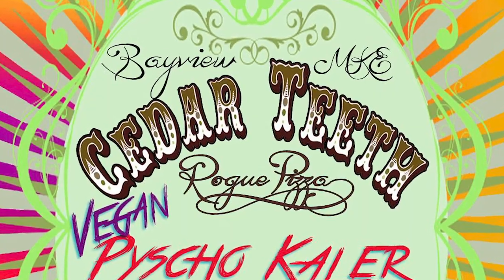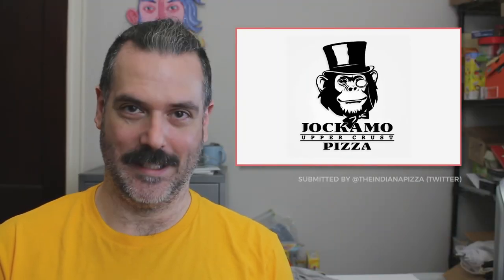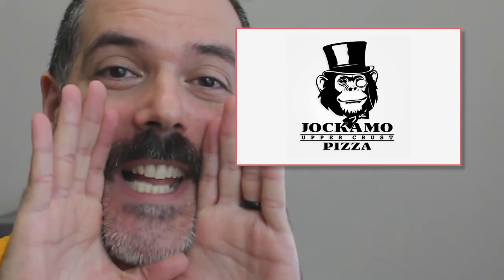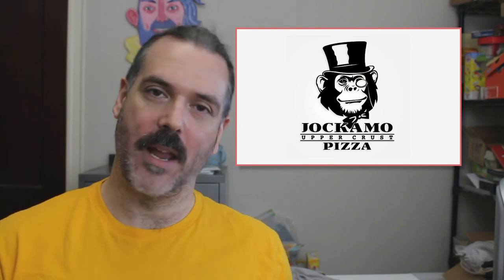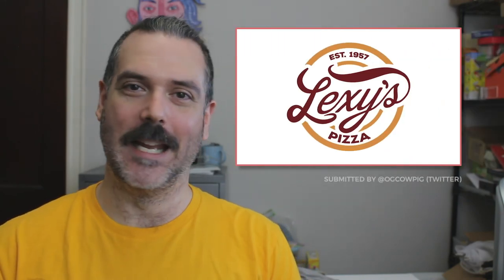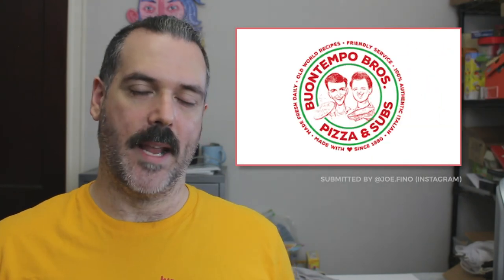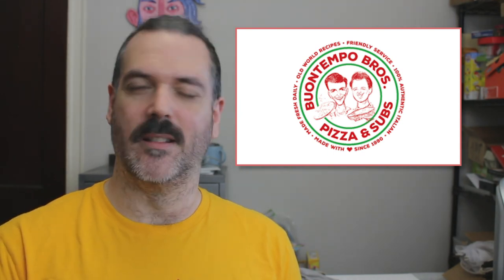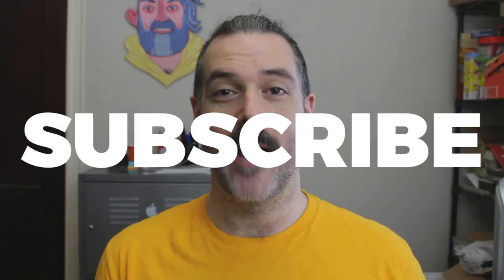Your Favorite Pizza Logos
Watch as I review your user submitted pizza logos. We talk about Cedar Teeth (Milwaukee, WI), Jockamo Pizza (Indianapolis, IN), Southside Pie (Minneapolis, MN), Lexy’s Pizza (Fort Wayne, IN) and Buontempo Brothers Pizza (Bel Air, MD). Thank you for submitting!

LET'S GET SOCIAL!

CREDITS!

Photography courtesy of:
Kedzie Photography